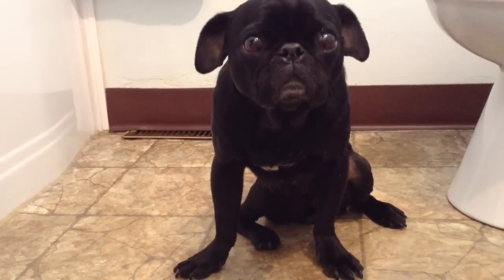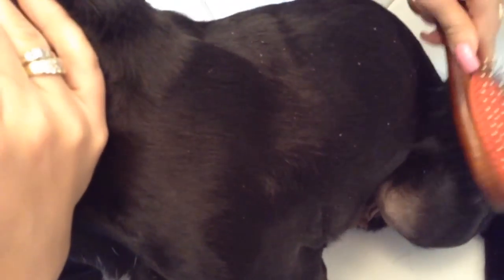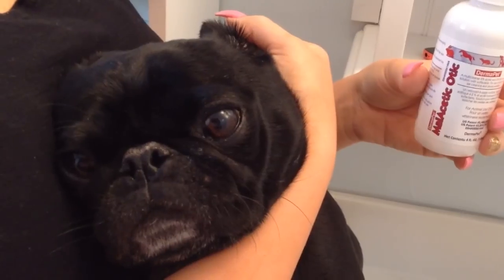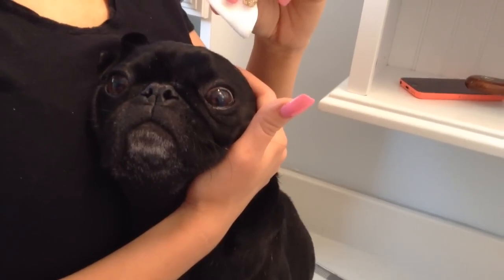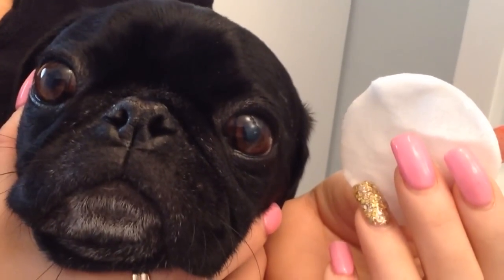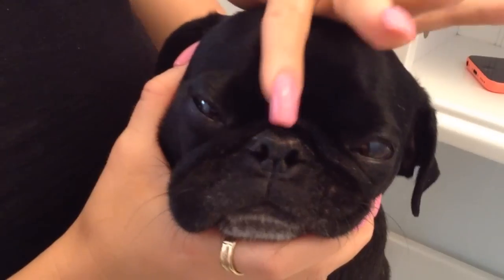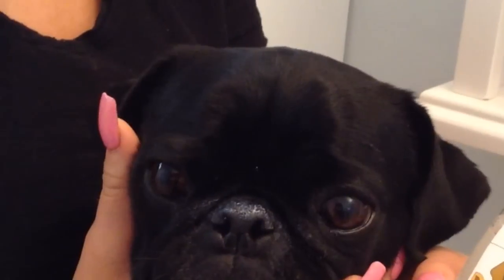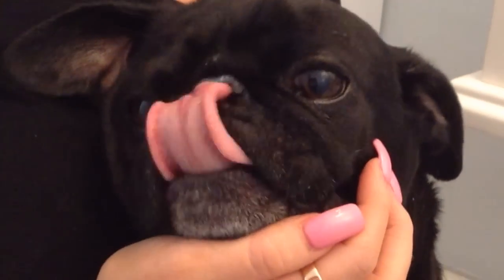Pug Maintenance or How to Groom Your Pug